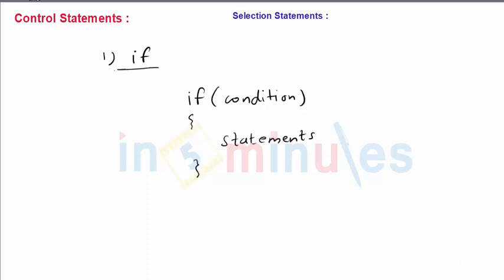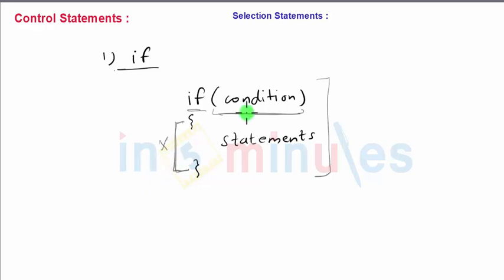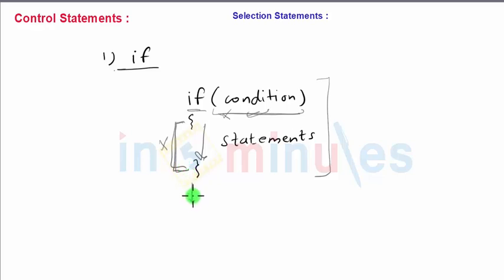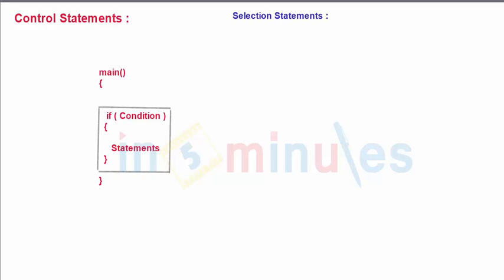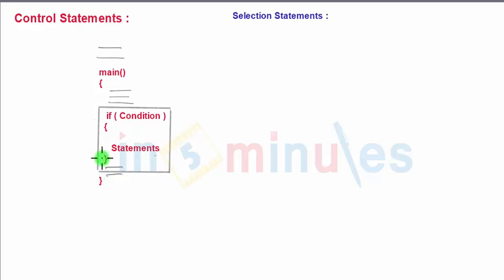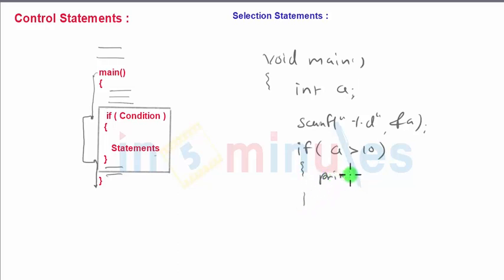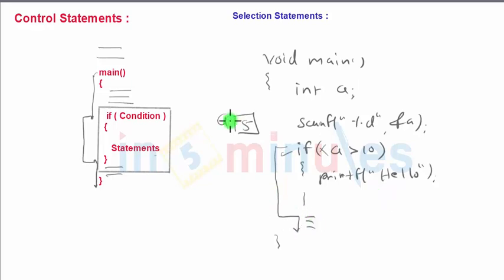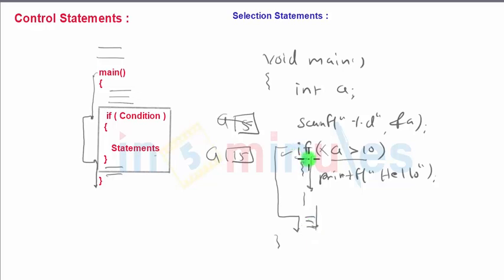Module3_Control Statements_Vid_2_Simple if statement with example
The video explains Simple if statement with example.